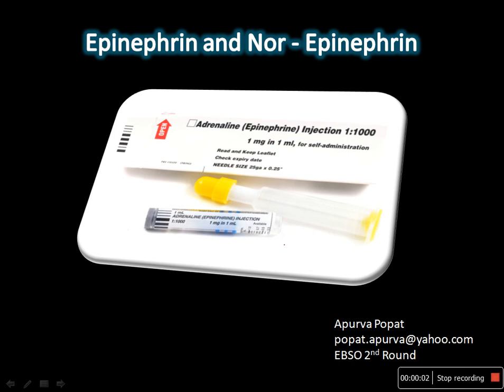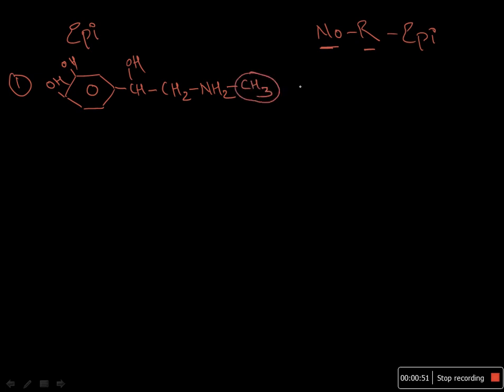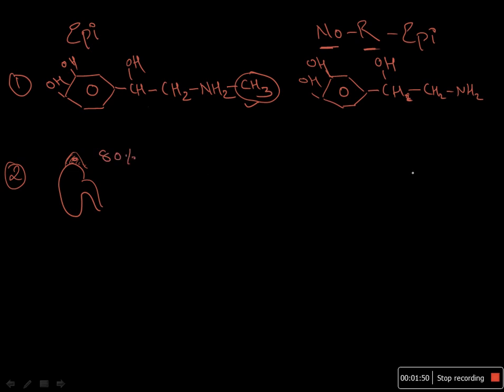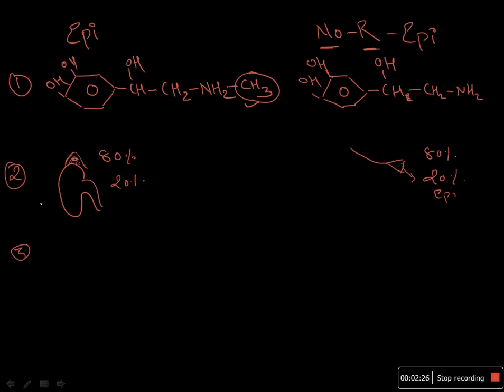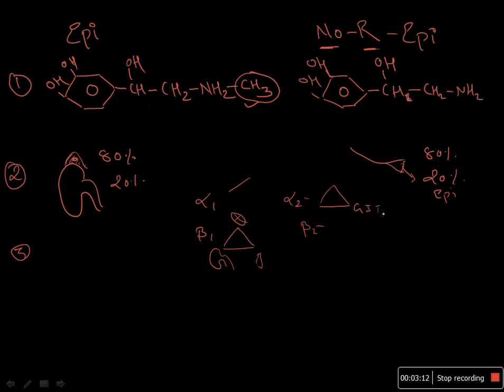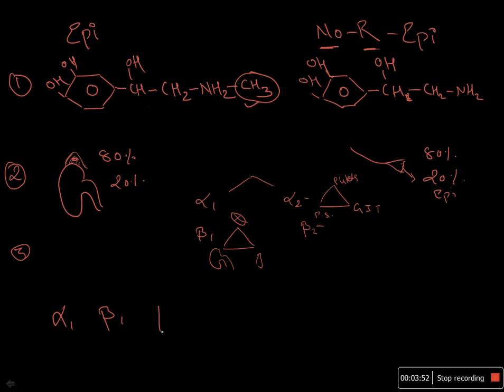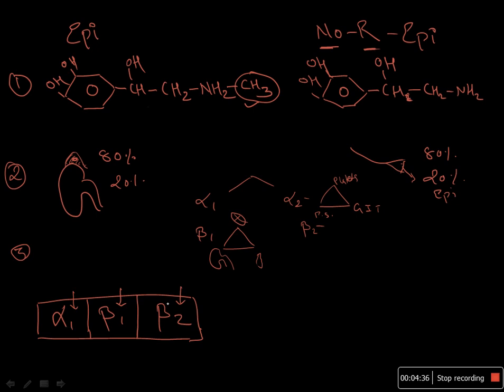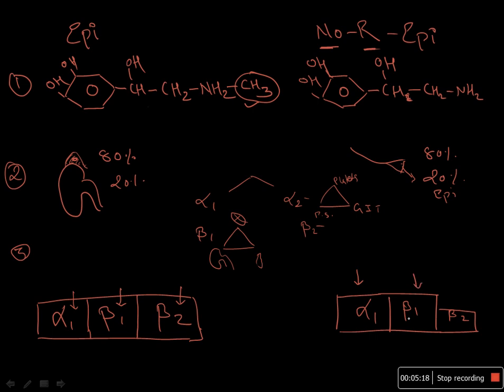Epinephrine and Nor Epinephrine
🔹 Relation and difference...